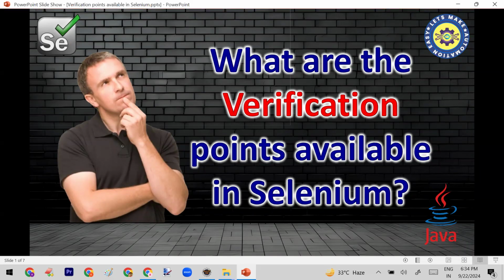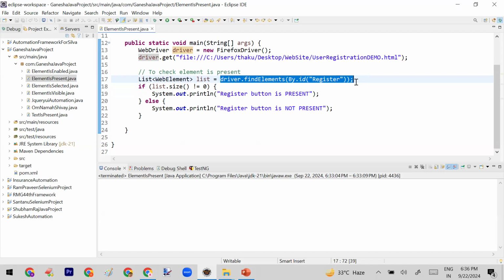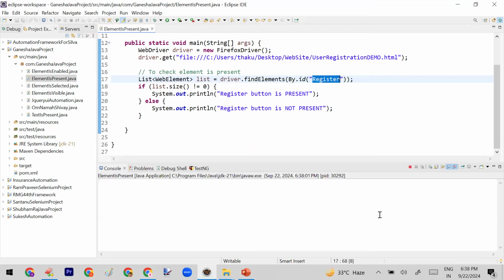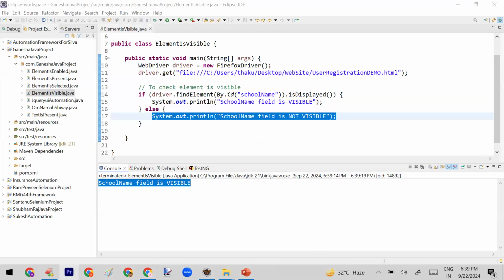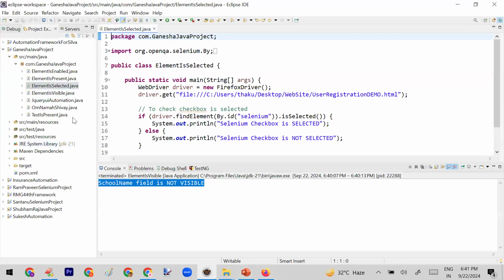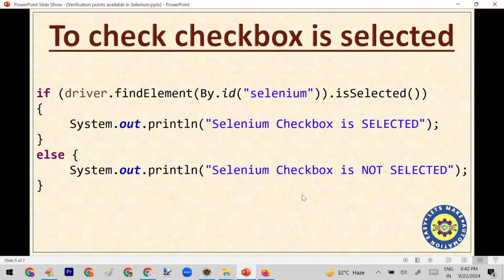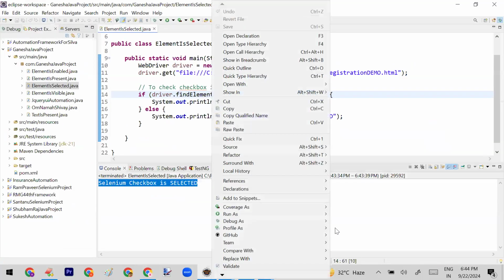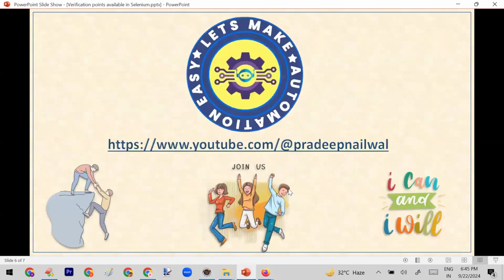What are the Different Verification points available in Selenium ? (Interview Specific)